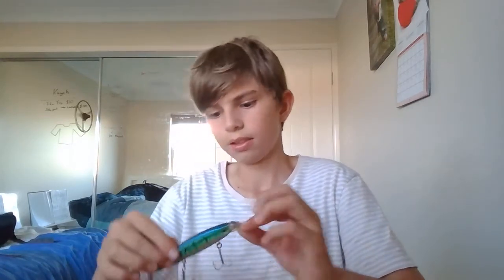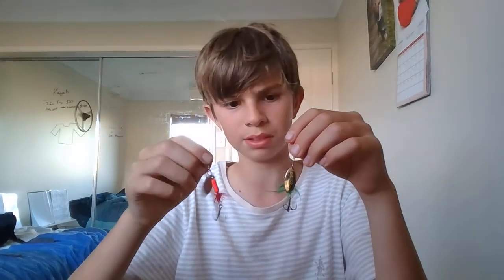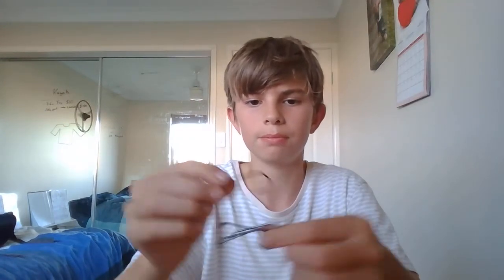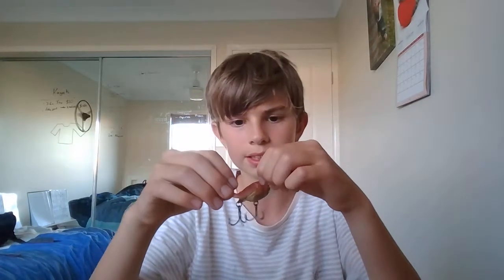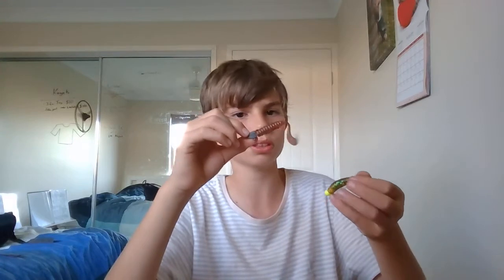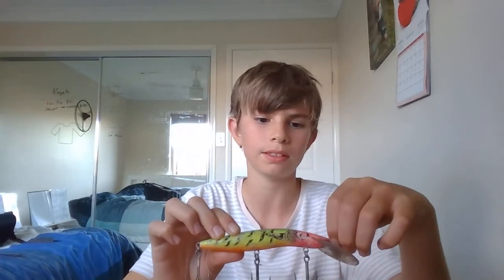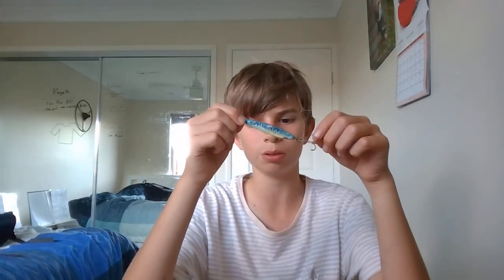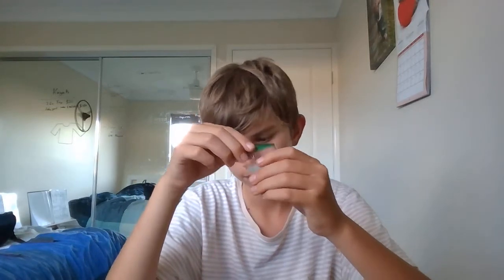Going through my tackle box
I'll show you guys what I use when I'm fishing.